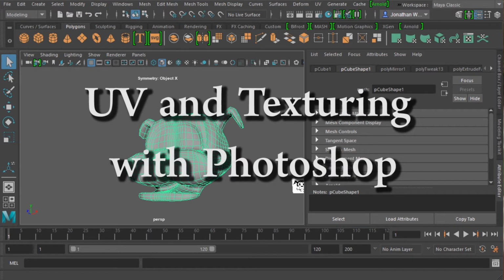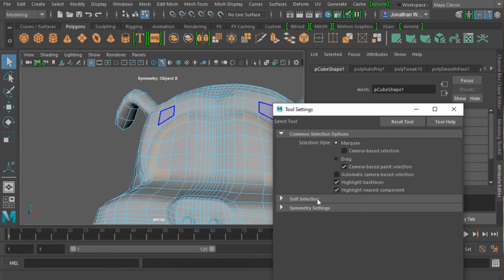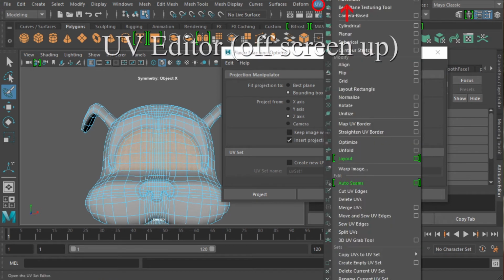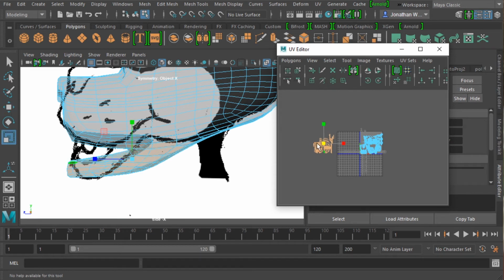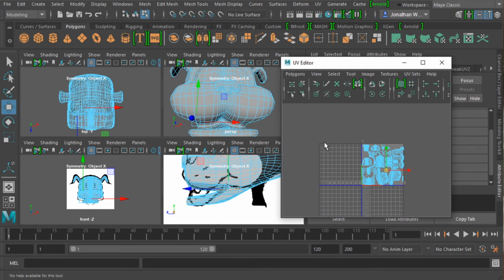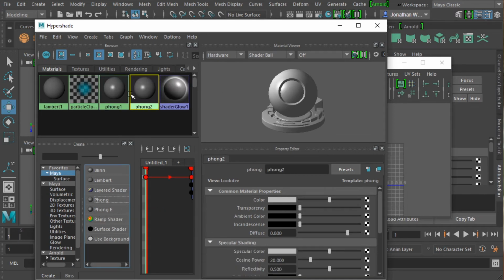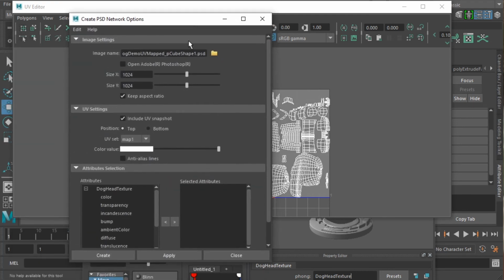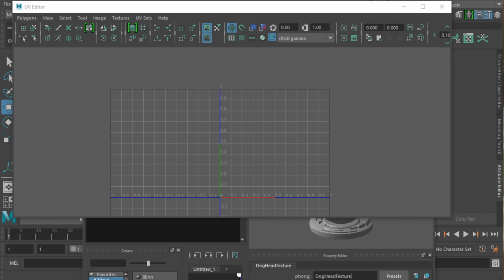Creating a UV map for the Dog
Making a complex manifold model in Maya